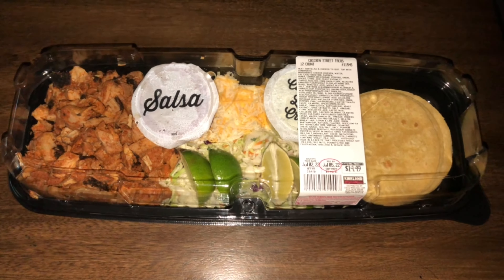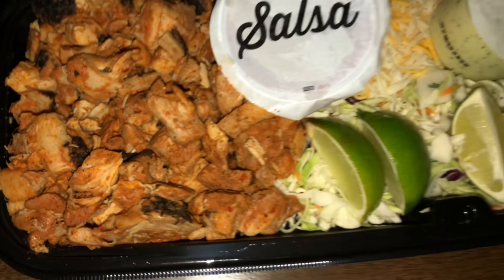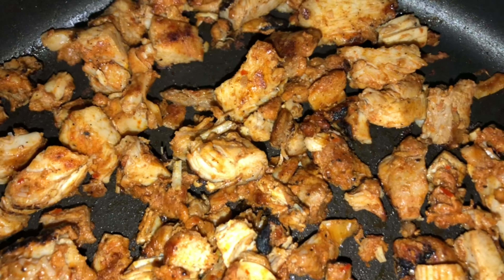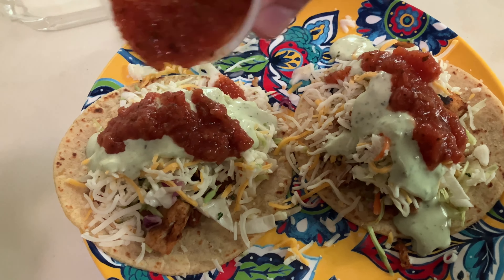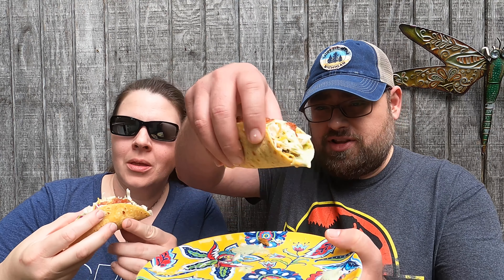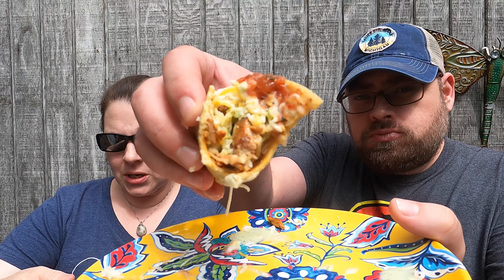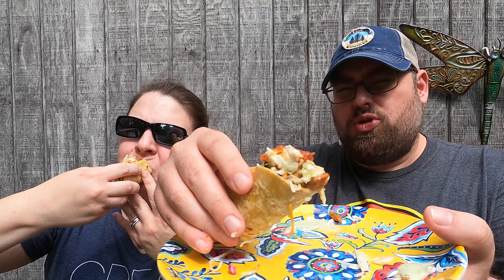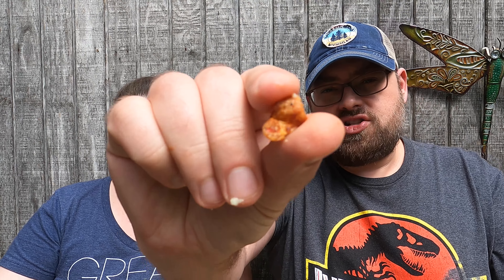Costco Street Tacos 🌮 | $5.49LB Fresh Chicken Tacos at Costco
Hey everyone!
Today, we are going to try out an easy dinner option straight from the Kirkland Signature kitchen better known as Costco. This quick dinner is super easy to fix and takes less than 15 minutes. It does cost $5.49 a pound, however it is well worth it! I really wish I could make tacos this tasty at home!

00:00 Intro
00:56 Cooking
01:37 Taste Test & Thoughts